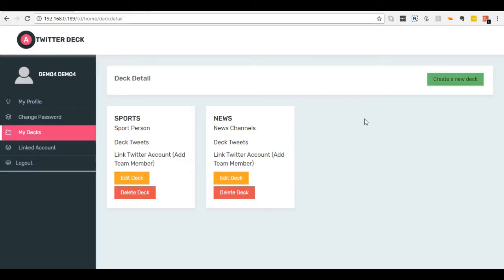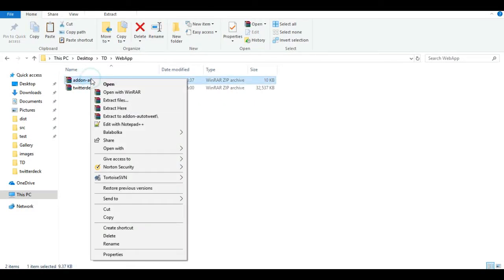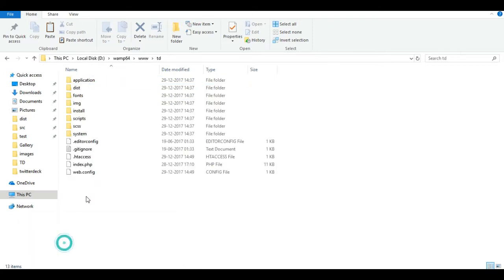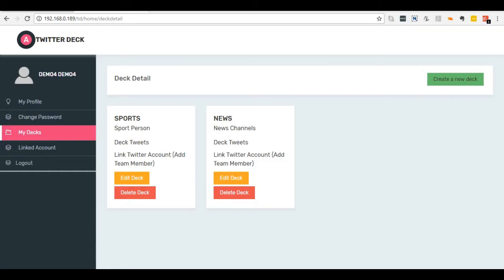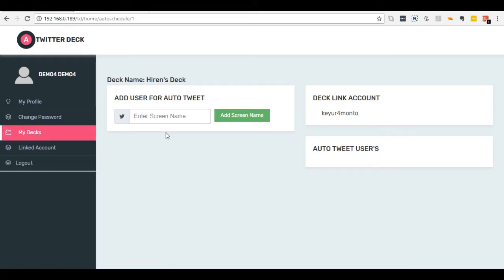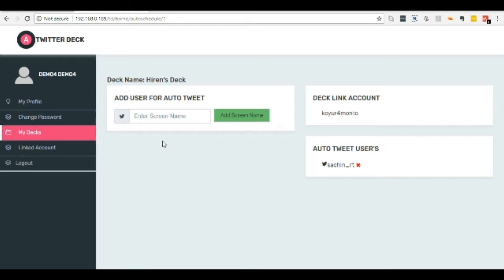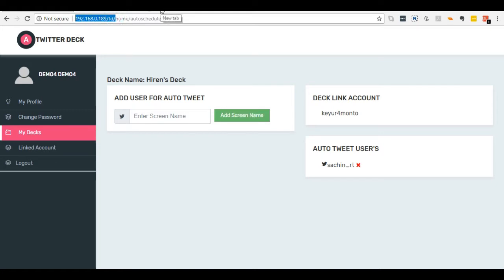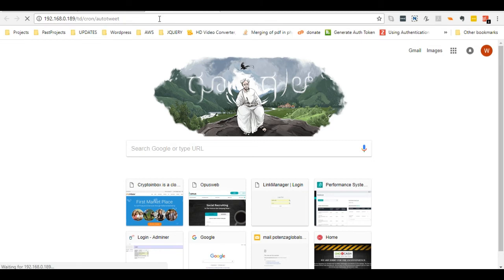Twitter Deck - Addon for Auto Tweet feature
This video describes how to install Auto Tweet addon to make Twitter Deck application capable to configure auto tweets